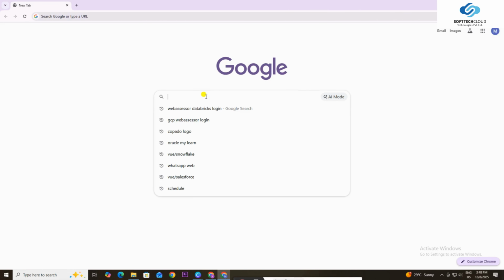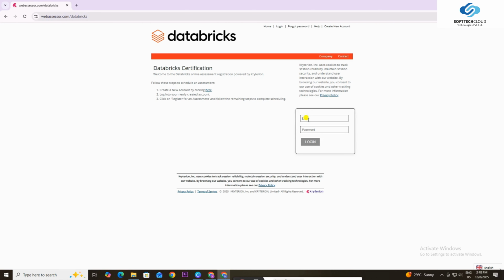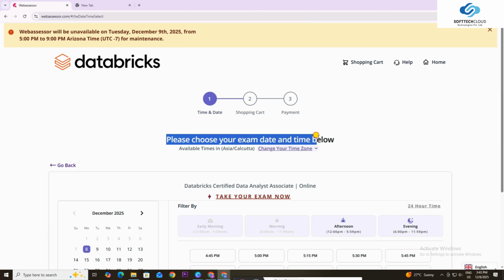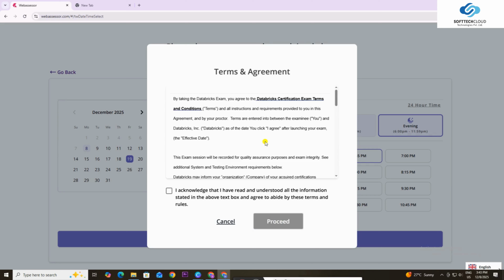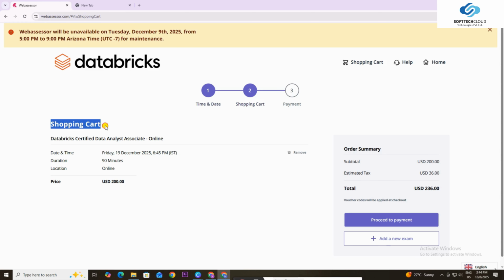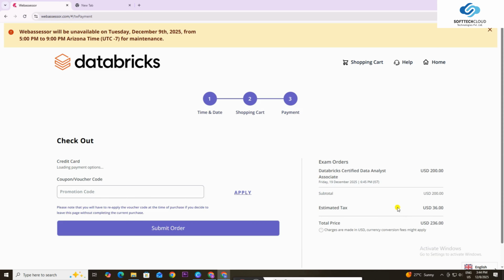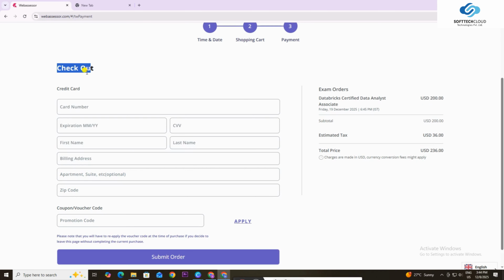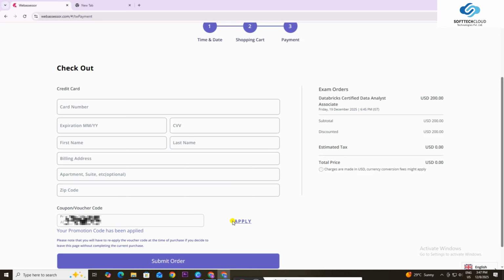Databricks Certification Exam Registration 2026 | Step-by-Step Booking Guide (Webassessor)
Planning to book your Databricks certification exam in 2026? In this step-by-step tutorial, we show you exactly how to register and schedule your exam on Webassessor — from creating your candidate profile to selecting your exam date, time slot, and payment.

In this video you'll learn:
✅ How to create/log in to your Webassessor candidate account
✅ How to search and select the correct Databricks certification exam
✅ How to schedule your exam date & time (online or test center)

This guide is made for beginners preparing for their Databricks certification and IT professionals switching careers into cloud, DevOps, project management or cybersecurity.